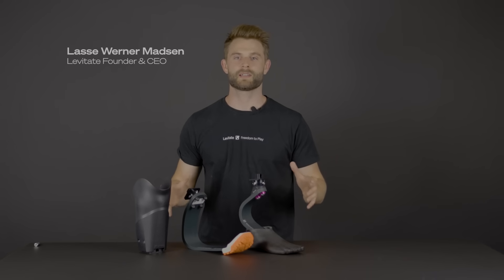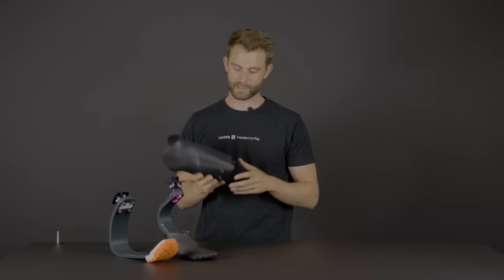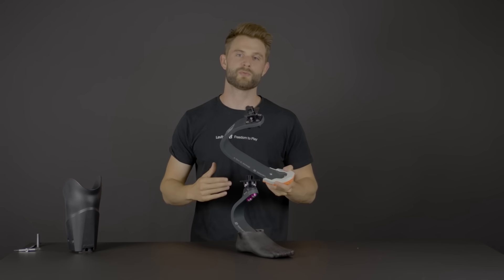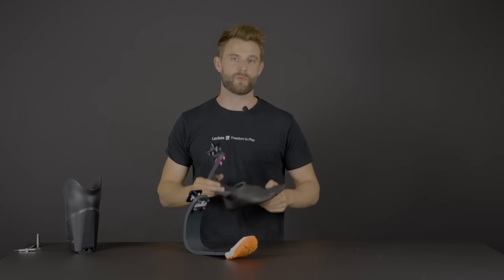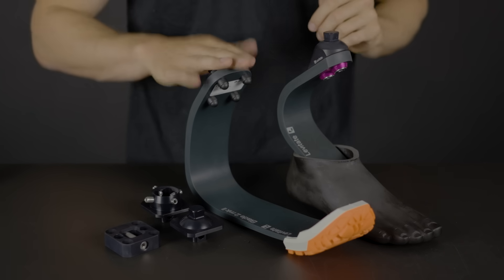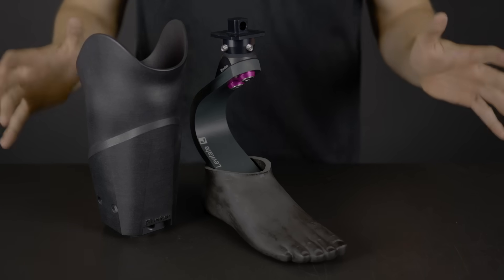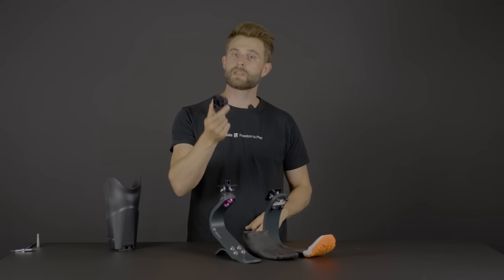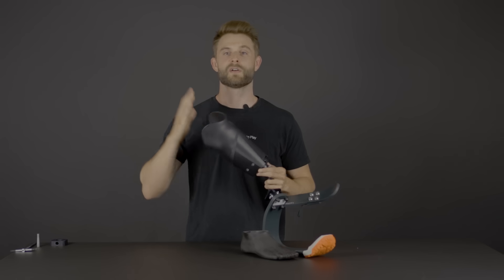Levitate Unleashed: Introduction & Concept Explainer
Introducing Levitate Unleashed, a groundbreaking product line that severs all leashes and breaks all chains. Levitate Unleashed consists of the Forever Foot, the Levitate 3D printed socket and a Levitate quick-change adapter.

Choose between "just" the Forever Foot, the quick-change adapter and the socket, or experience the ultimate rush of freedom with the Levitate Sports Kit which includes the Forever Foot, the running blade and the quick-change adapter, which allows you to swap between walking and running in a heartbeat.

Levitate Unleashed is also available as an entire system which includes the Levitate socket, the Forever Foot, the running blade and the quick-change adapter.